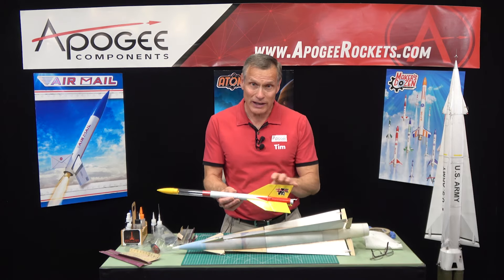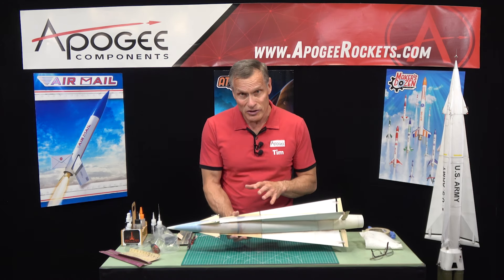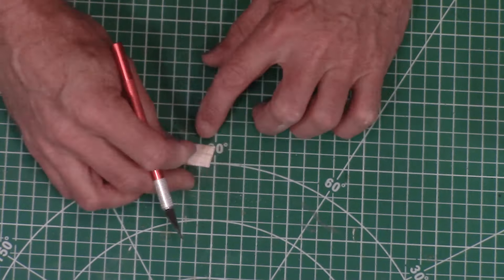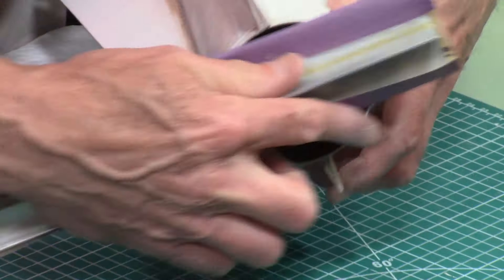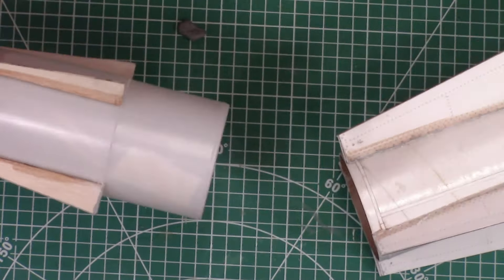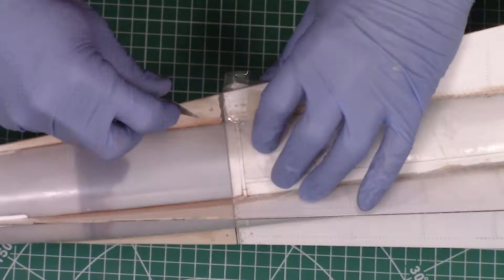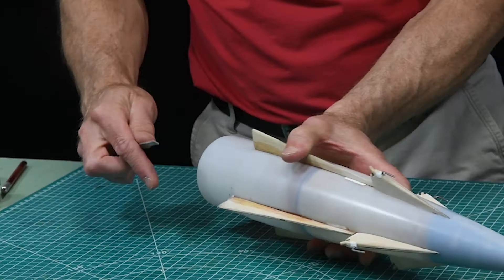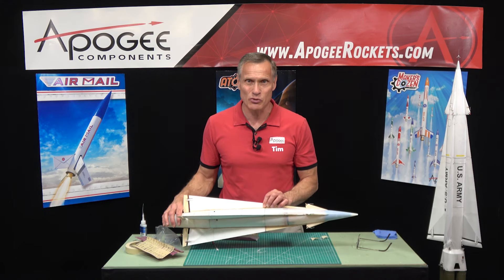How to Fix Gaps Between In-Line Fins on Your Model Rockets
Are you tired of struggling with gaps between your rocket's fins? Do you want to take your model rocket building skills to the next level and get the admiration for your skills that you think you deserve?

In this video, we'll show you a quick and easy method to create a seamless joint between your rocket's fins, making your model look professional and flawless. Whether you're a seasoned rocketeer or just starting out, this technique is a game-changer.

Watch now and learn how to:

Eliminate gaps between your rocket's fins
Create a perfect, flush joint
Take your model rocket building skills to new heights

After watching this, you'll be able to start building rockets that will impress everyone!